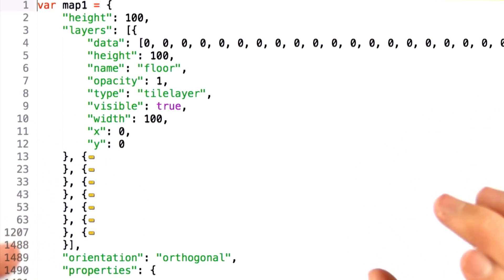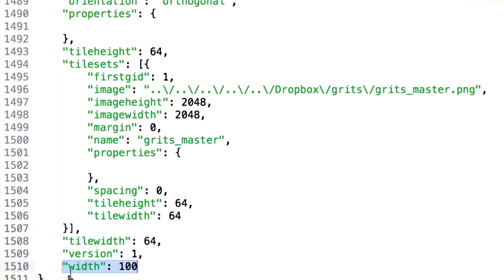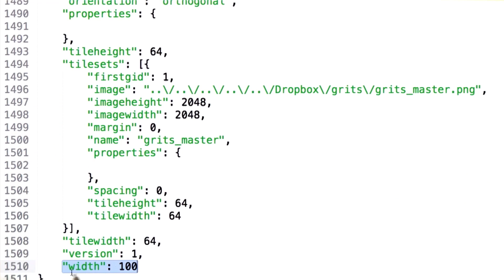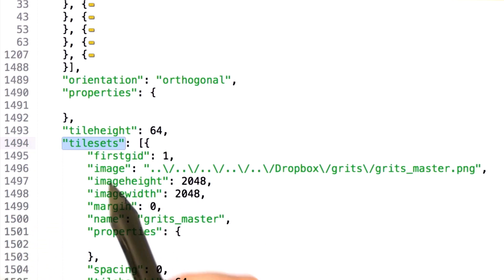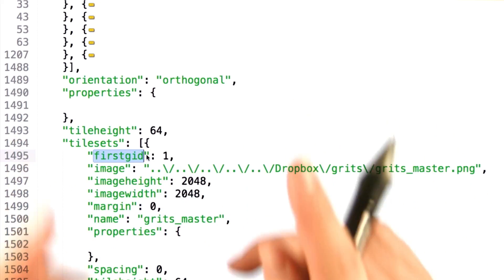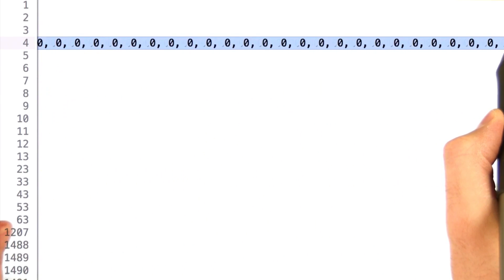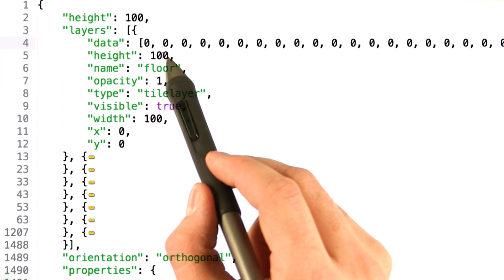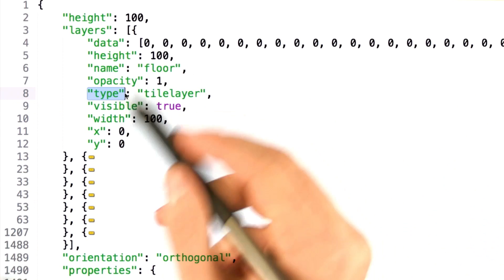Tiled map data - HTML5 Game Development